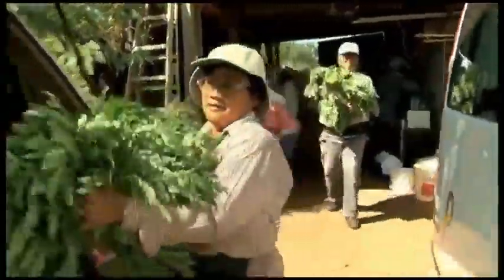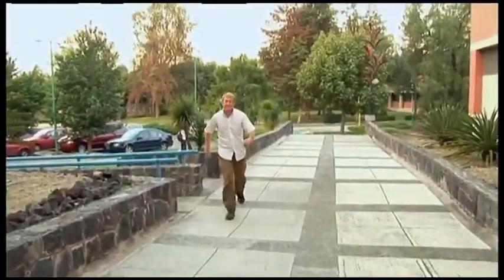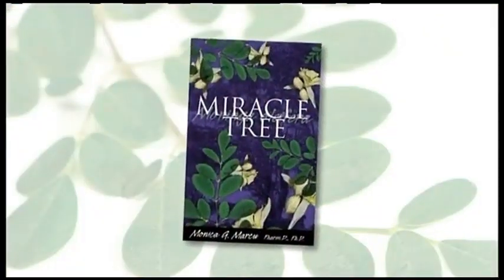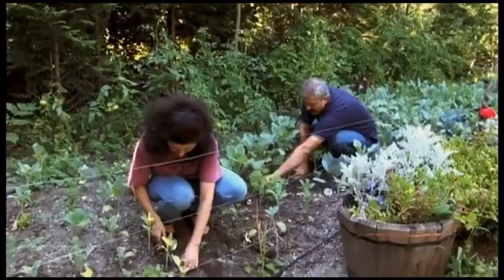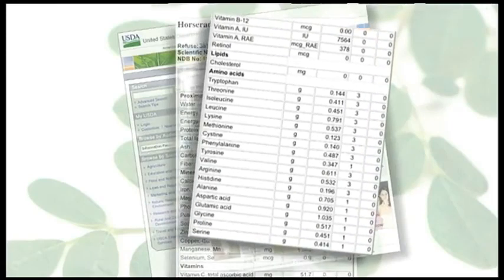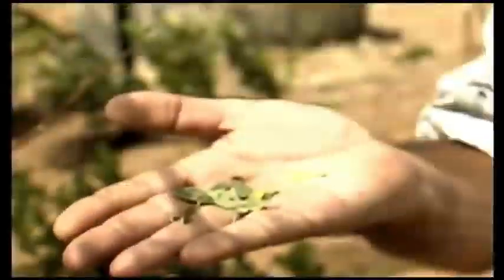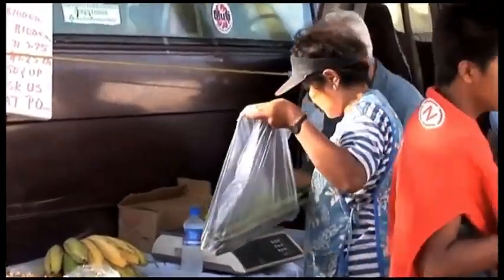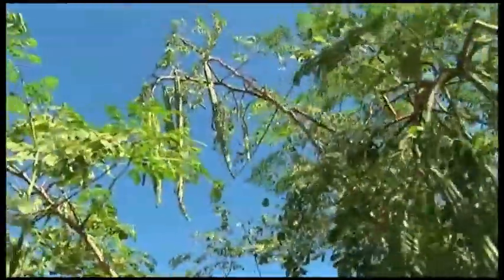The Most Nutritious Plant In The World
Help raise awareness. Just Google 'Most nutrient dense plant on Earth'
We are in Thailand and offering personal guided tours. I am from London and have lived here for seven years with my Thai wife. We know all the attractions, temples and ruins in central Thailand. We live on a farm that breeds buffalo and have a modern accommodation with air-con and a luxury seven seat transport.

We also offer a cure for Arthritis, Two weeks you will be pain free or pay nothing.